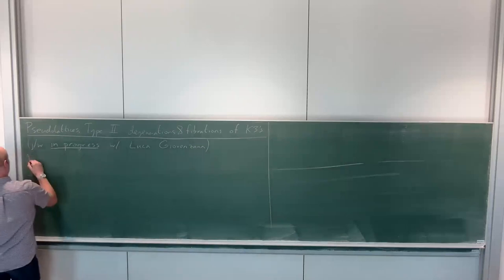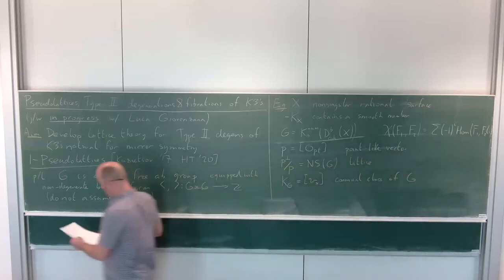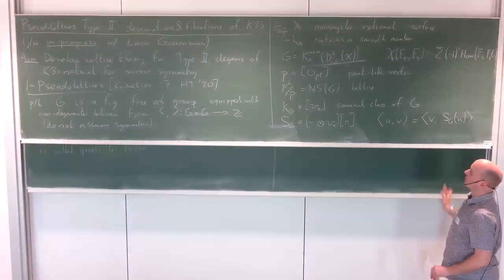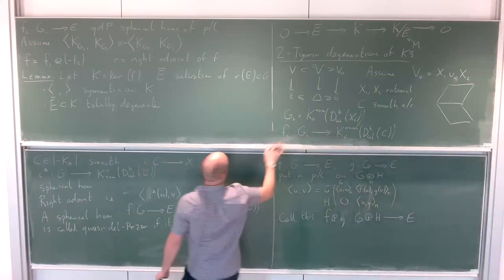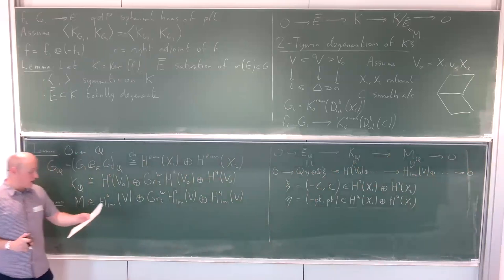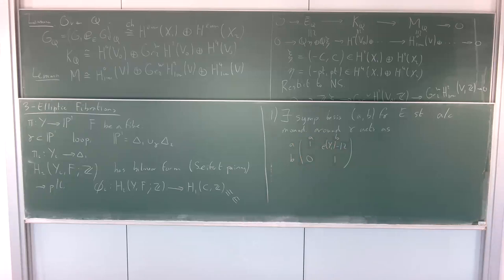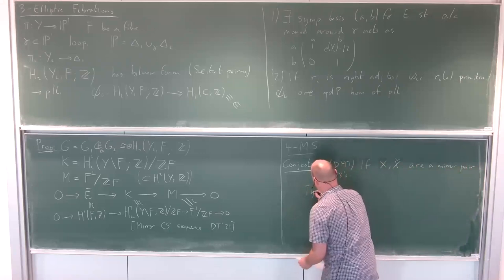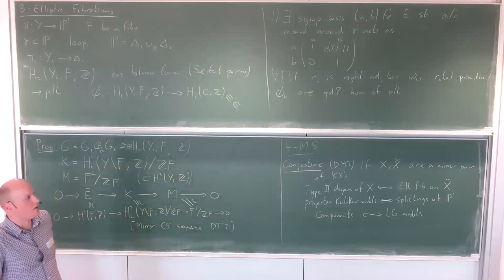Alan Thompson - Type II degenerations of K3 surfaces, pseudolattices, and mirror symmetry - 12.06.23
Hodge theory, Mirror Symmetry, and Physics of Calabi-Yau Moduli
A MATCH-PIMS-STRUCTURES workshop in Mathematical Physics, held from June 12 to 16, 2023, at the Mathematikon in Heidelberg

Abstract: I will report on joint work in progress with Luca Giovenzana. After giving a very brief introduction to the theory of pseudolattices, I will describe how they show up naturally in the context of Type II degenerations of K3 surfaces, and show how this can be used to recover some classical results on Type II degenerations due to Friedman. I will then describe how the same picture appears in the context of elliptically fibred K3 surfaces, and discuss how these structures seem to provide a natural setting to study mirror symmetry for Type II degenerations of K3 surfaces.